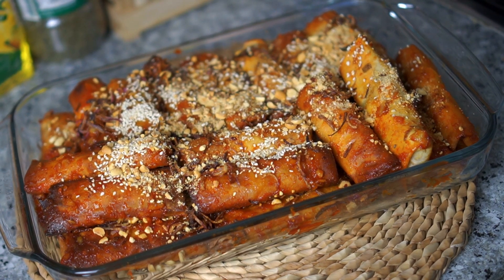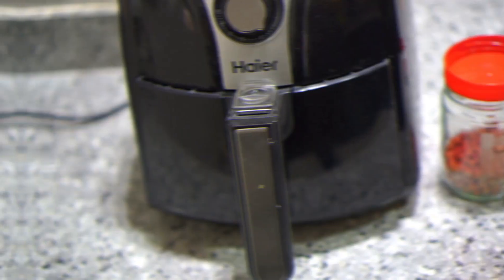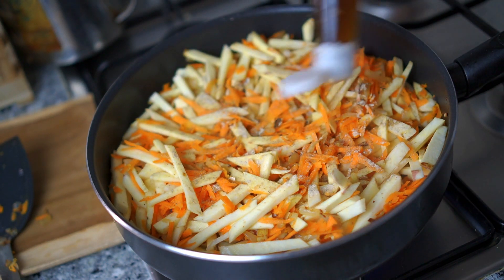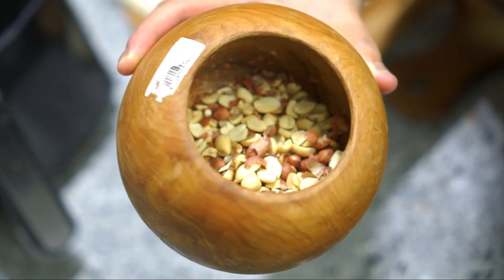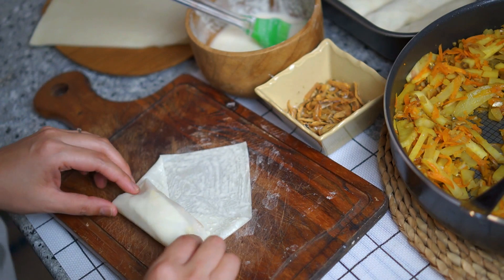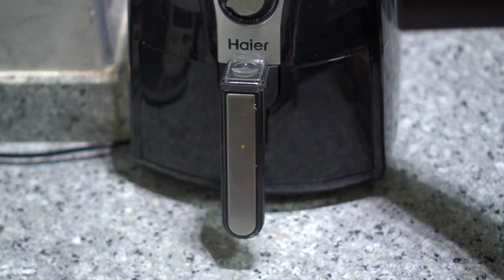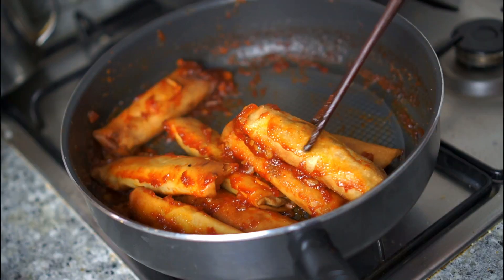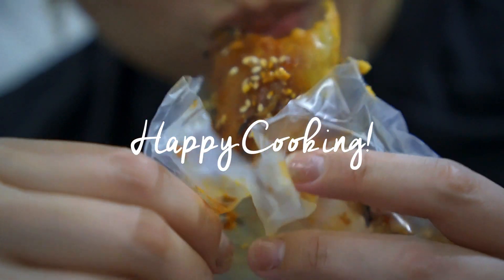Popiah Sira | Sweet Chilli Sauce Coated Crunchy Fried Spring Roll 🌶🌶🌶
Ingredient list:
[Managed to make 30 pieces, if I stuff more filling (2 tablespoons instead of one) in one popiah, it will be only 10 to 15]

~POPIAH FILLING~
-Yam bean/turnip/sengkuang 800g
-One carrot
-One holland onion
-1 tablespoons minced garlic
-A handful of dried anchovies/ikan bilis
-(OPTIONAL) Fried dried anchovies/ikan bilis

~POPIAH WRAP~
-Frozen popiah sheet/skin
-Flour glue (flour+water)

-50g butter
-2 tablespoons of minced garlic
-Half cup of sugar/brown sugar **SORRY I MENTIONED WRONG IN VIDEO
-1 red onion
-Dried chilli powder, a tablespoon or less (for those who can't take spicy)
-White vinegar, 2 tablespoons **SORRY THIS WAS LEFT OUT IN VIDEO

~GARNISH~
-At least 5 bulbs of shallots
-140g of peanuts or more
-quarter cup of toasted sesame seeds

[🙋‍♀ABOUT ME]
Hi, it's your Malaysian girl- Jean, doing another MalaysianFood. Me doing my best to embrace the multicultural cuisines we have in our home country.